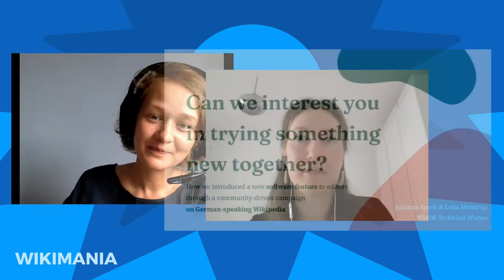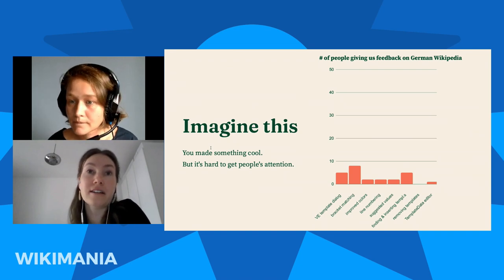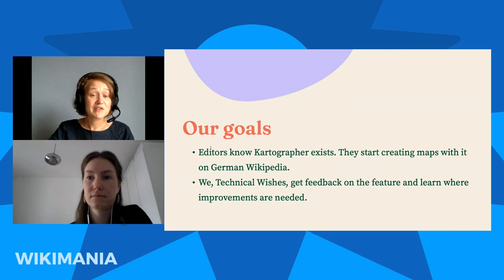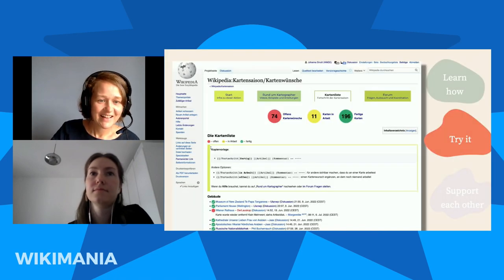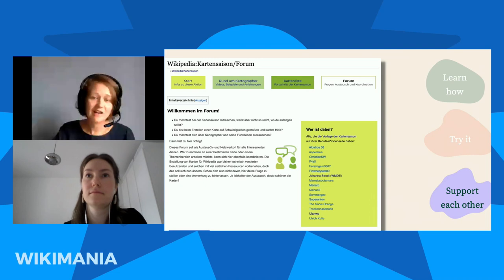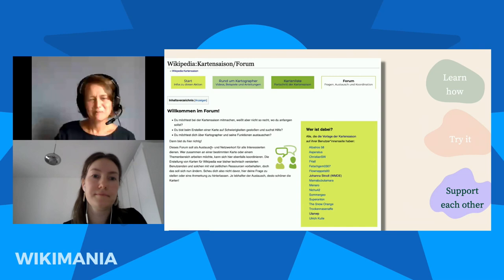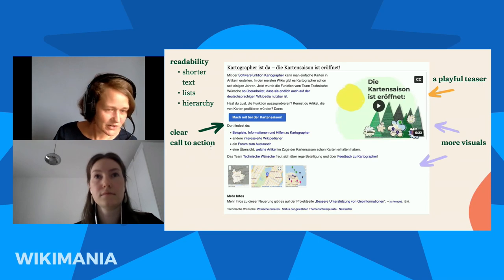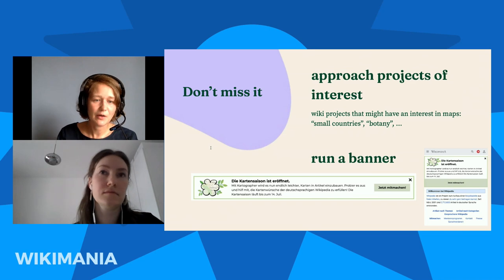Can we interest you in trying something new together